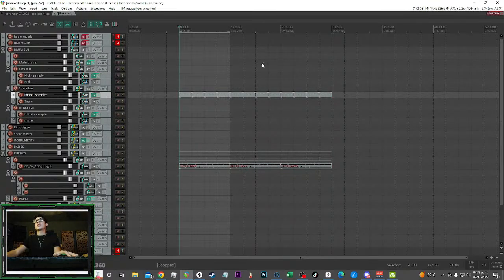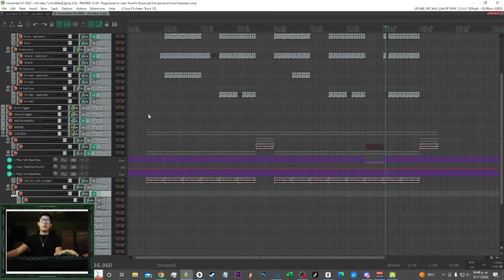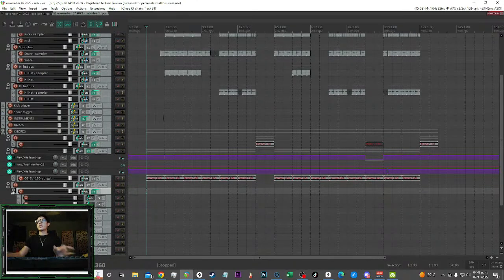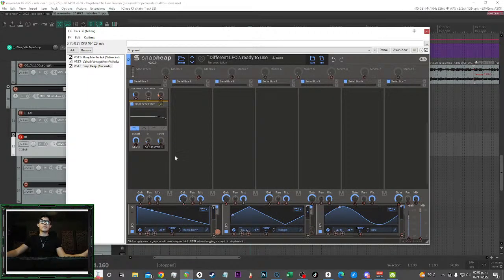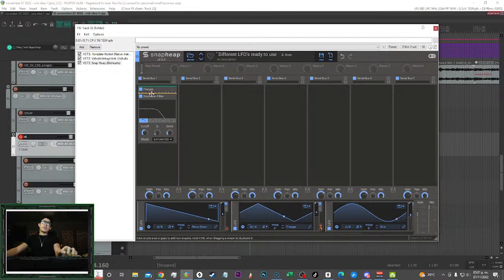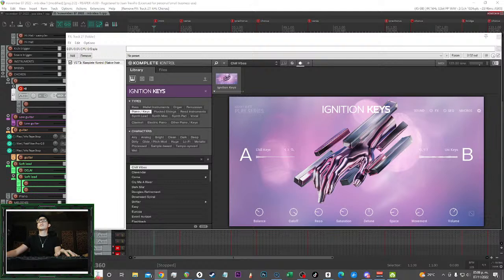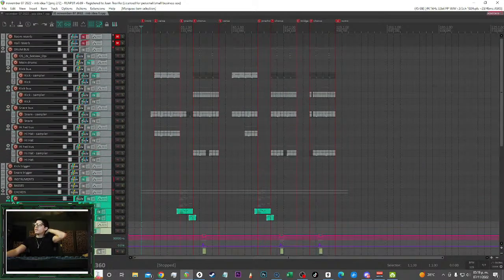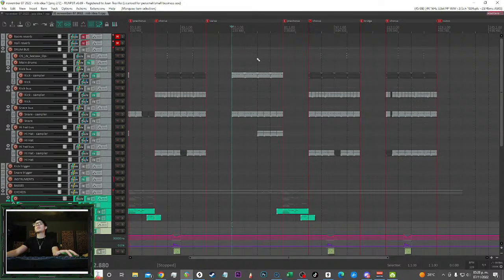Creando un R&B / House Type Beat en REAPER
En este directo crearé BEATS en REAPER desde cero para que observen el proceso que realizo a diario.